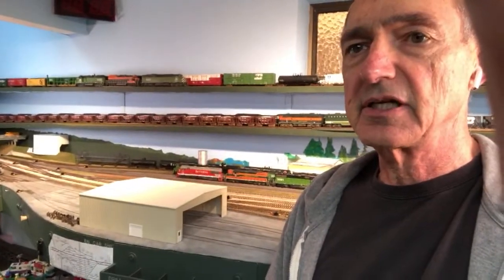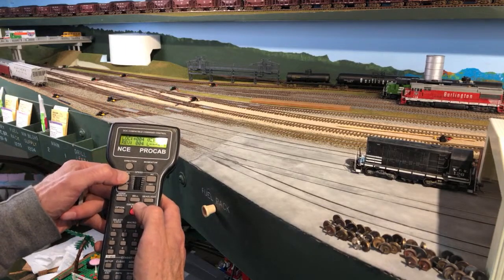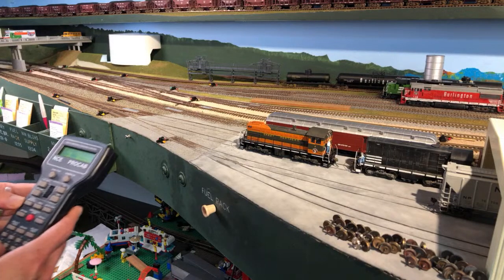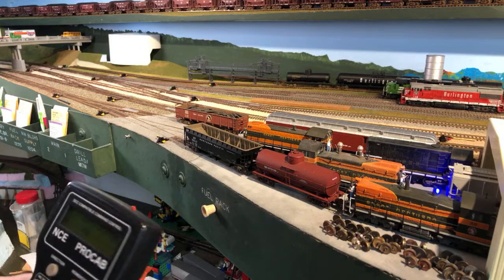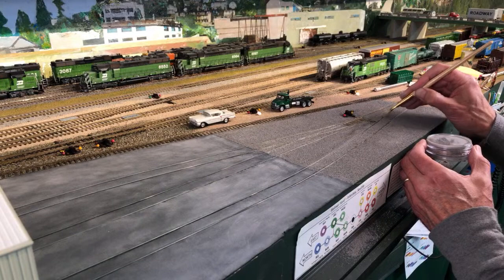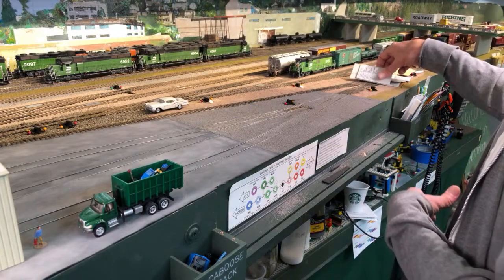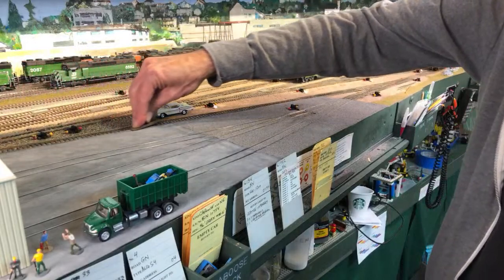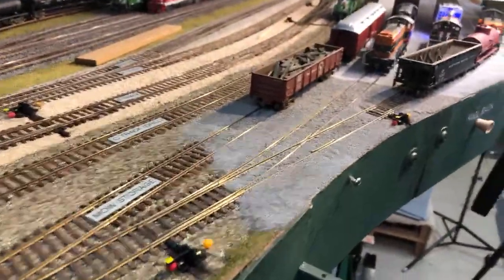Putting the car shop back together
In this live stream Burr Stewart moves the locomotives, cars and cabooses back into place in and around the Interbay Car Repair Facility, now that the paving project is finished. Some of Burr's previous live streams cover the methods used to create asphalt using EVA foam, and gravel using grey ballast. He also demonstrates the use of NCE throttles, and runs both Tsunami and LokSound decoder-equipped locomotives.

The HO scale model railroad underneath the pavement is Burr's "Burrlington Northern" model railroad layout, and featured in many videos on this YouTube channel @Burr Stewart , as well as his blog He did the livestream from an iPhone X with bluetooth earbuds for the audio. Near the end is an unfortunate gap in the stream due to an incoming phone call - for future live streams he plans to disconnect the cellphone from incoming calls.